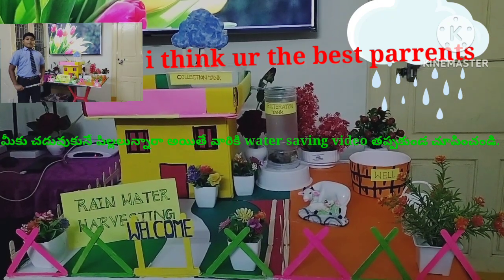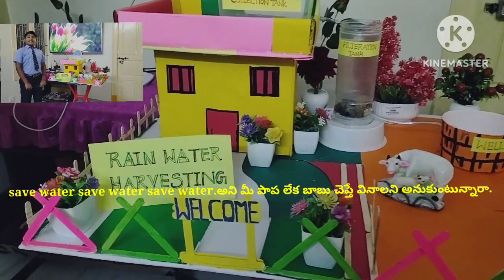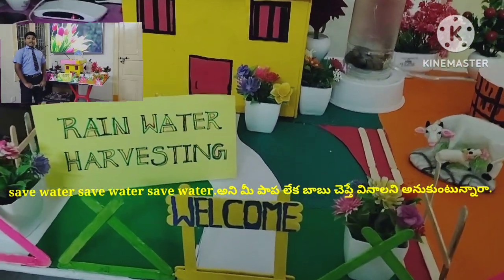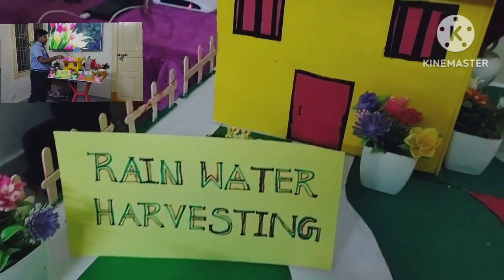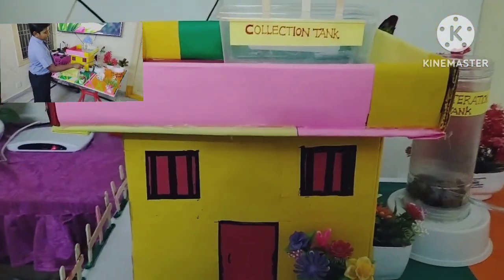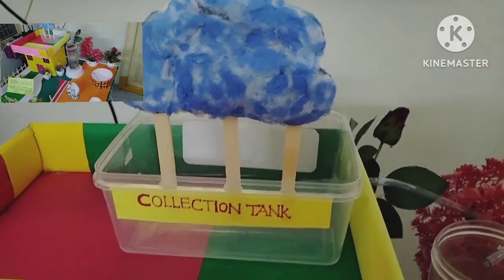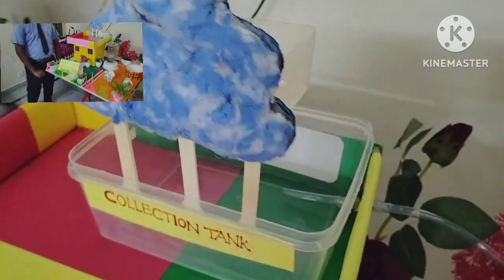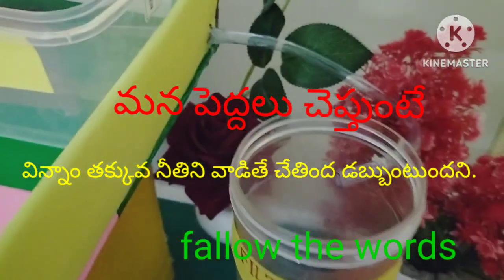Rainwater harwesting system @Sarath69itsme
Rain water harwesting system  is one of the best mothod to save rain water and also helps  improve our ground water levels.here we can collect the rain water to collention tanks ,collected rain water goes to purifying in filter tanks and then we can store at our storing place like well.